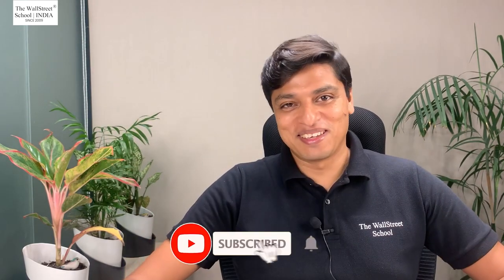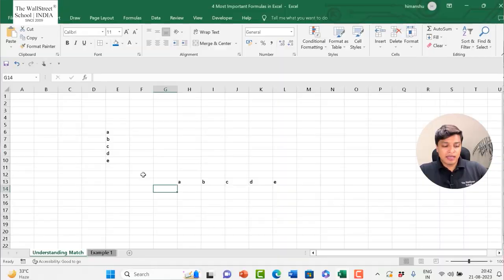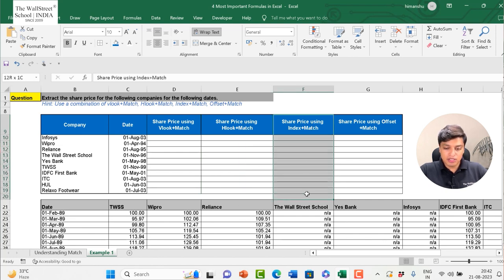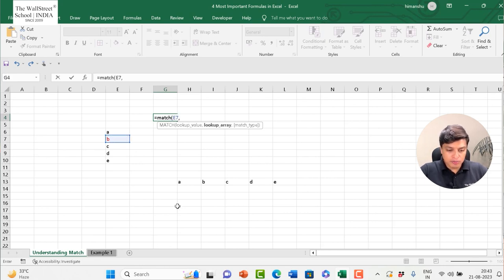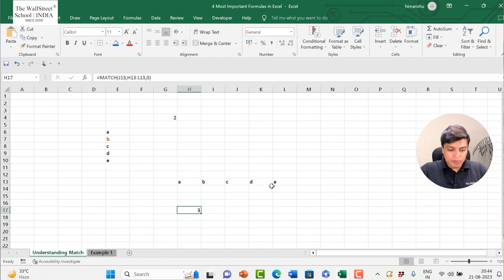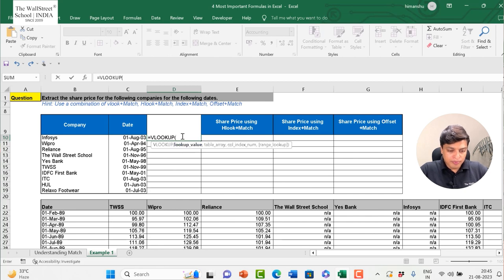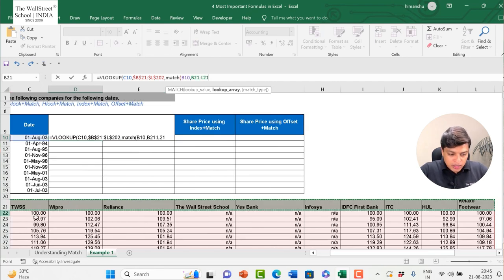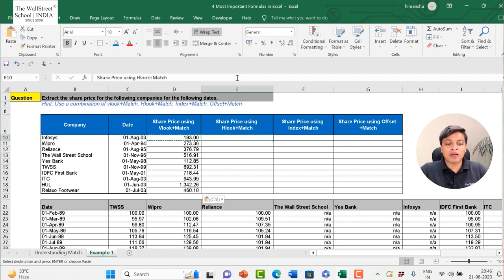Top 10 Most Important Excel Formulae for Financial Analysts | The Wall Street School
"Master Your Excel Skills: Top Most Important Formulae for Analysts"

📊🔍 Unlock the power of Excel with the essential formulae every analyst needs to know!

🔥 In this comprehensive video, we've compiled a game-changing list of the Top Most Important Excel Formulae for Analysts. Whether you're a finance professional, data enthusiast, or someone looking to boost your spreadsheet prowess, these formulae are your secret weapons for data manipulation, analysis, and presentation. 🔥

📌 Discover formulae that will revolutionize your workflow:
VLOOKUP and HLOOKUP: Retrieve data efficiently across spreadsheets.
SUMIFS and COUNTIFS: Crunch numbers with precision based on multiple criteria.
INDEX and MATCH: Master dynamic data retrieval without limitations.

📊 Ready to take your Excel game to the next level? Hit that like button, share this video with your fellow spreadsheet enthusiasts, and subscribe to our channel for more expert insights and tutorials that will transform you into an Excel wizard. Let's excel together! 📊🚀

For any Guidance or Course Related info Call on "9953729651".